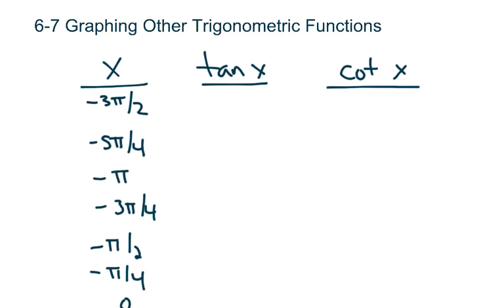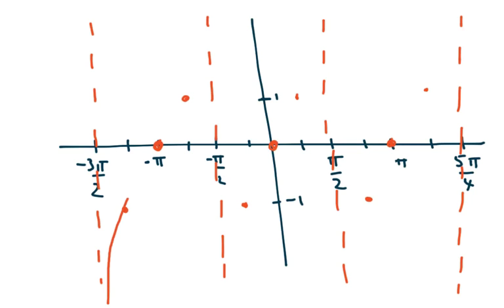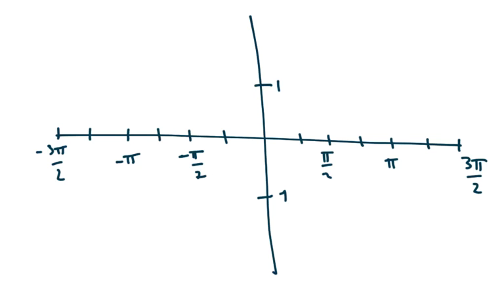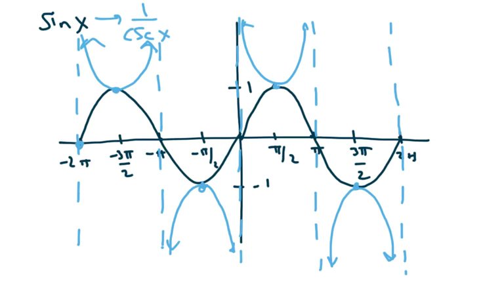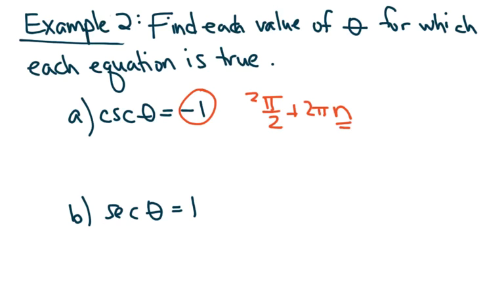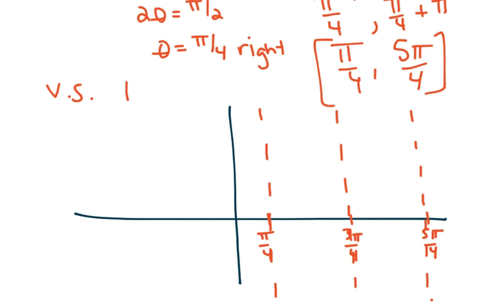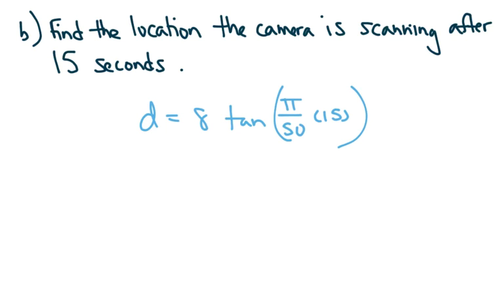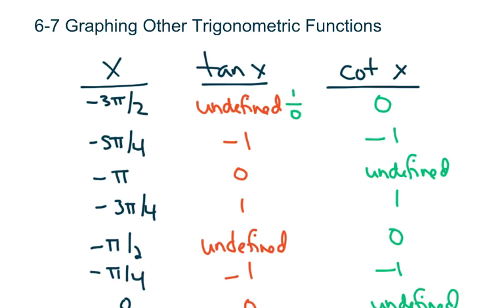PCR 6-7 Graphing Other Trigonometric Functions